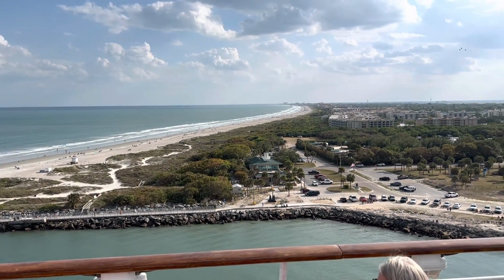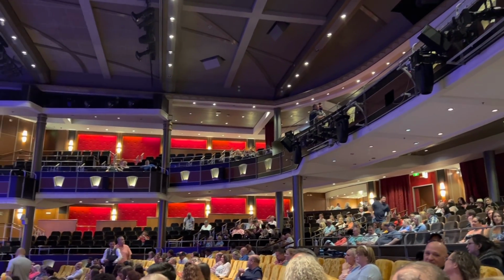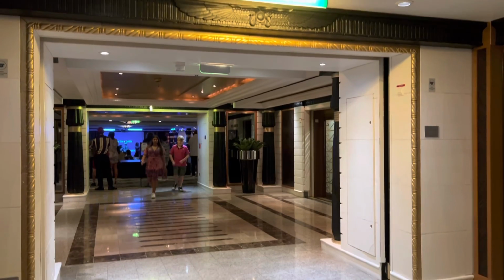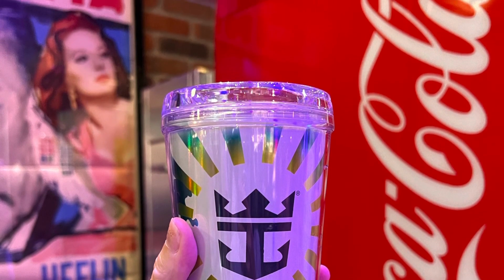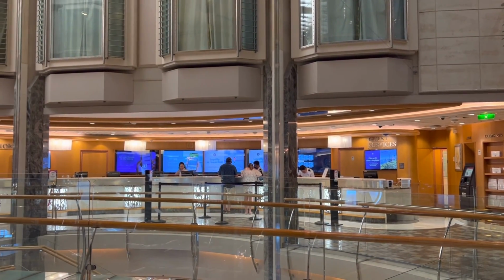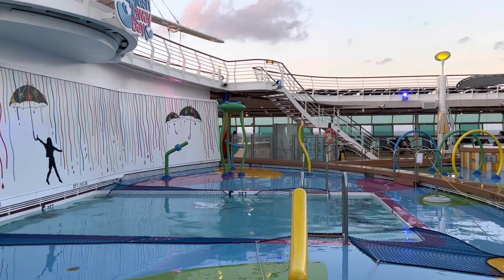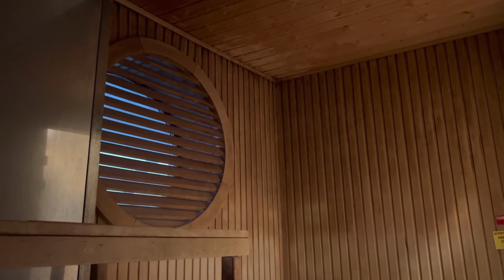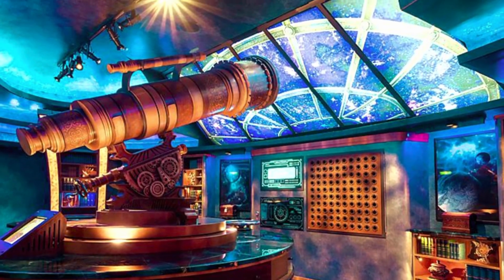Independence Of The Seas Cruise Ship Tour 2023 Royal Caribbean Promenade Dining Cabins Pool Sports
If you’re looking for a travel agent, there is no extra charge to use our services, and we’re happy to help plan your awesome vacation.
Tap the link below to fill out the survey and get started.